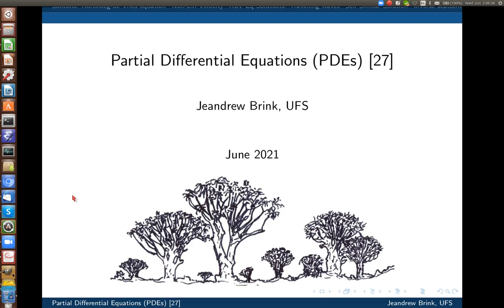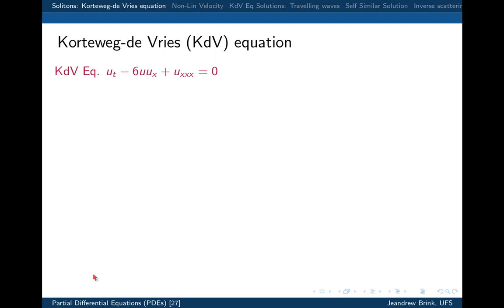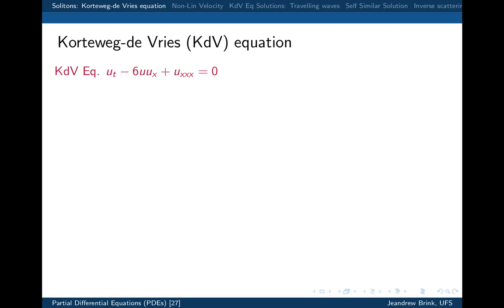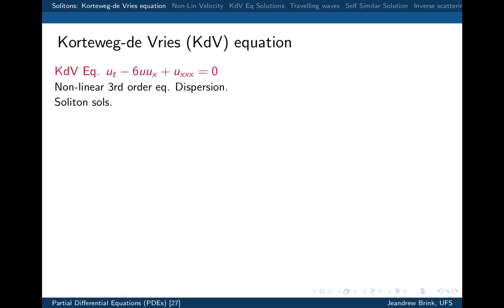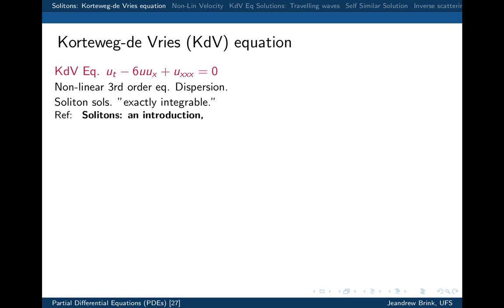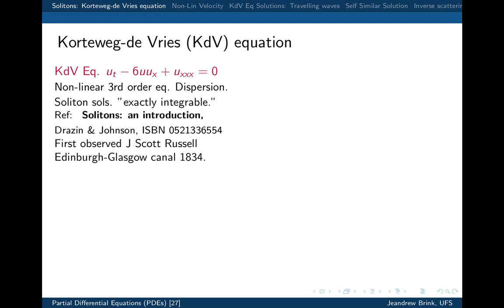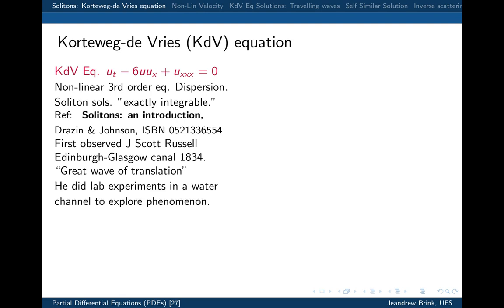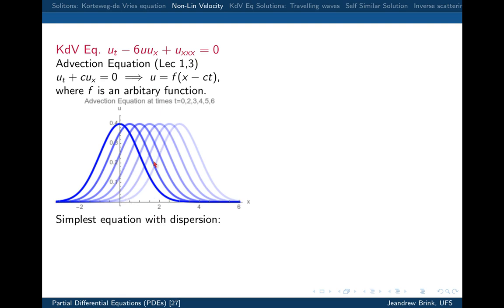PDE's Lec27 (2021)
UFS PDE's 2021 Lecture 2021: Solitons Korteweg-de Vries Equations. Advection Nonlinear Velocity, Dispersion.